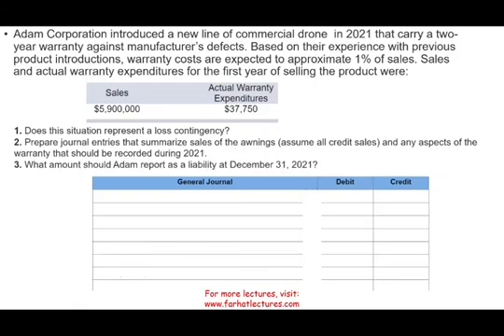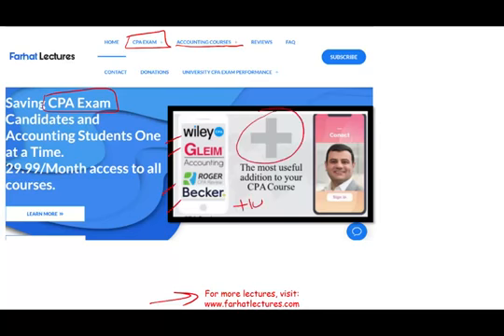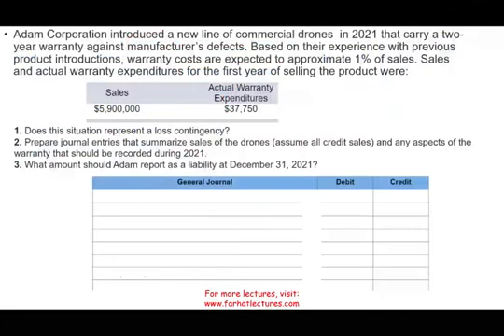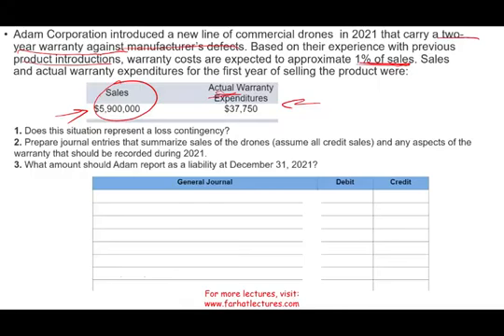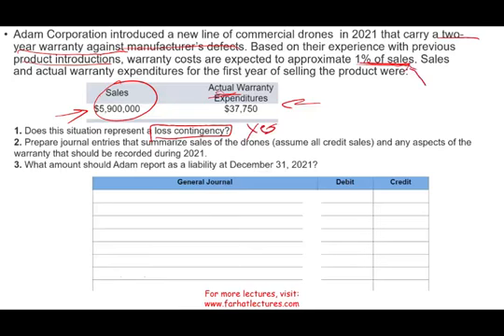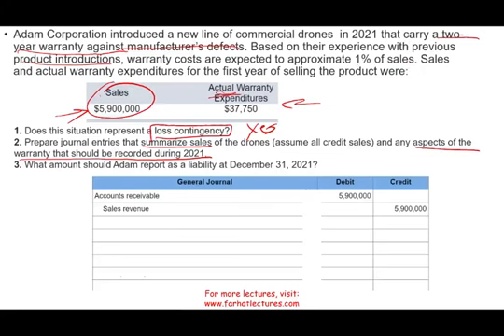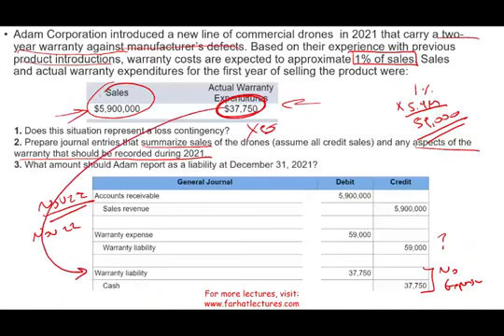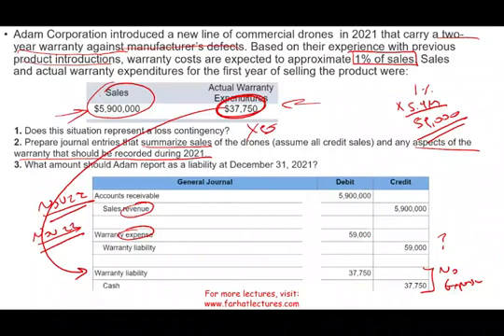CPA Exam Simulation Warranty Expense Obligation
● A program (Adobe Photoshop 2021) in the thumbnail

In this session, I cover how to answer CPA exam simulation about warranty expense or warranty obligation.  CPA Task-Based exam Simulation is a scenario-based questions on the CPA Exam. CPA exam simulation is a type of questions on the CPA exam. Farhat Accounting lectures can help you prepare to answer CPA exam simulation on the exam day.